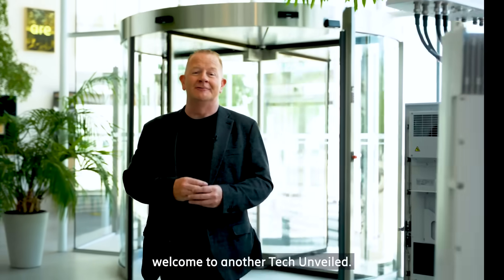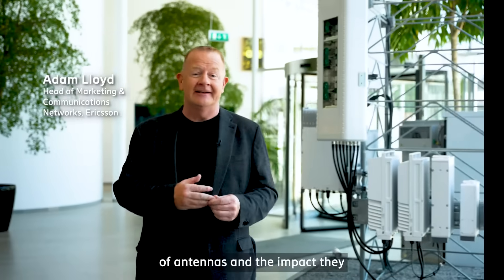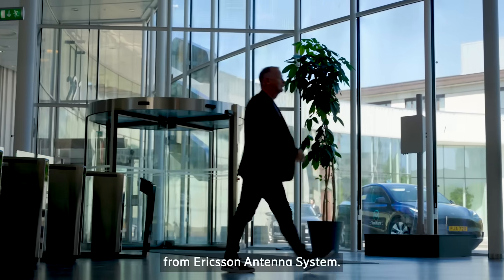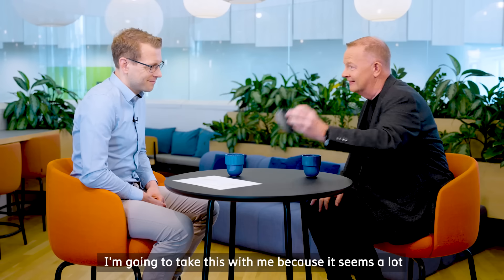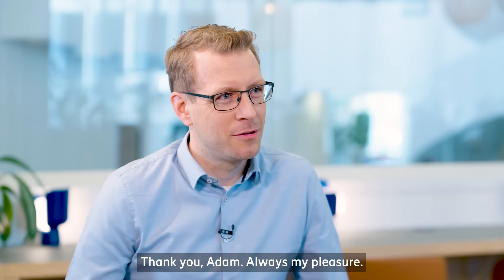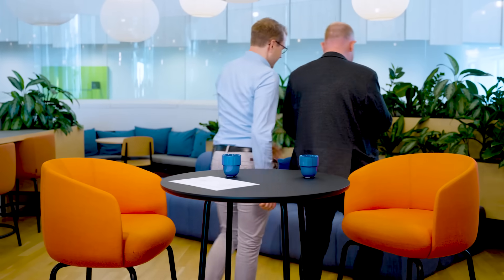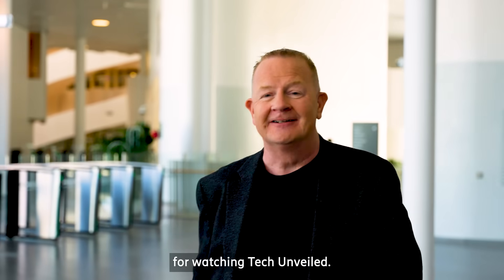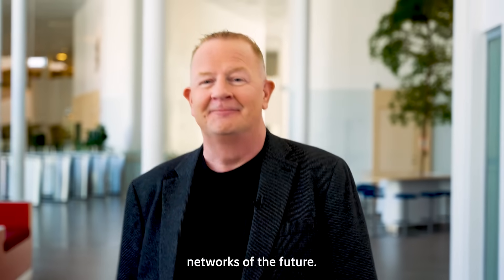Tech Unveiled S8E1: Unlocked 5G power - Advanced antennas boost uplink & energy efficiency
Discover how advanced antenna design is transforming 5G networks by enhancing uplink performance, expanding coverage, and reducing energy consumption. In this episode of Tech Unveiled, experts from Ericsson explain why antennas are the true gateway to high-performing, programmable, and sustainable 5G connectivity. Learn about the role of digital twin simulations and 3D radiation pattern optimization in delivering faster uplink speeds and mission-critical network stability for users and industries alike. Don't miss out on insights into the future of network technology and how proper antenna choices improve both user experience and operational efficiency.